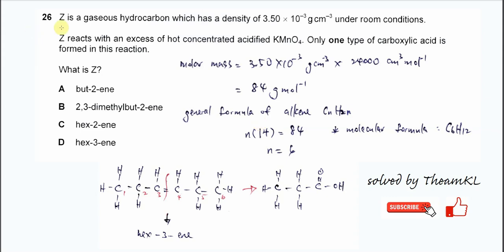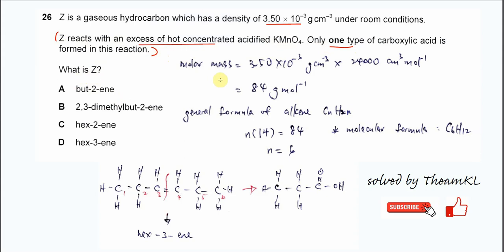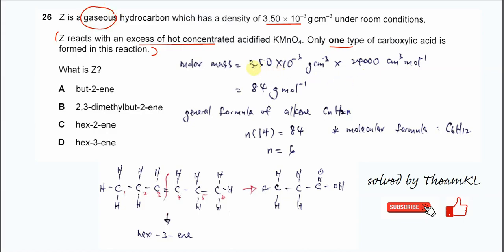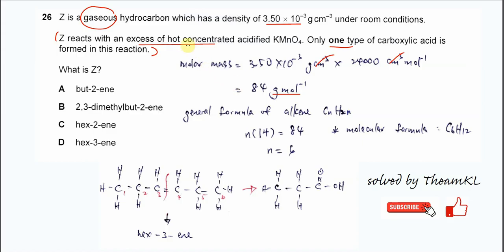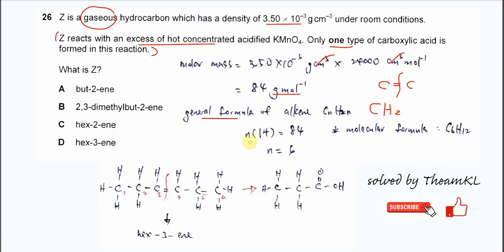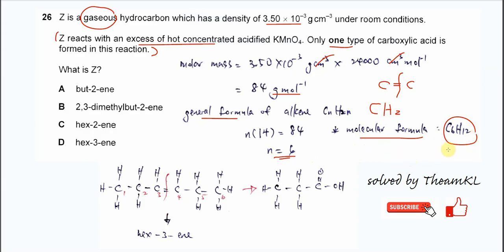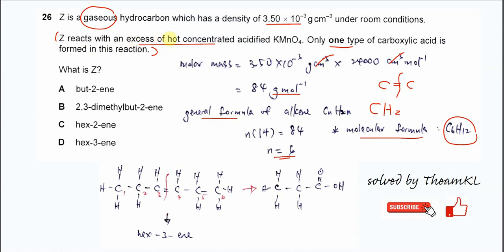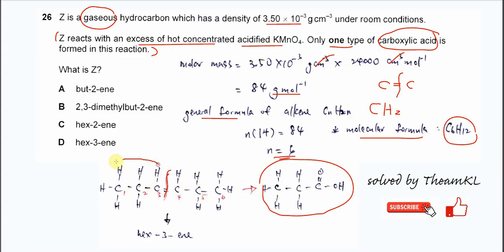9701/12/M/J/24/Q26 Cambridge International AS Level Chemistry May/June 2024 Paper 12 Q26